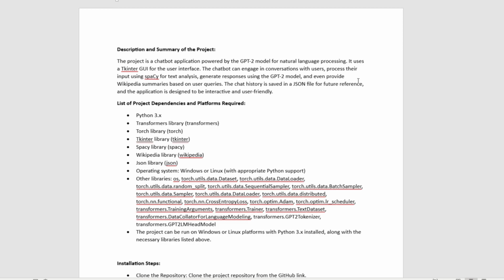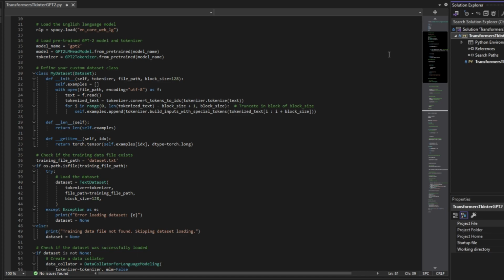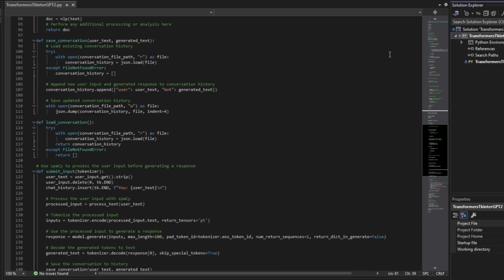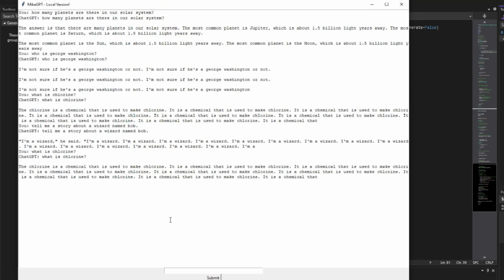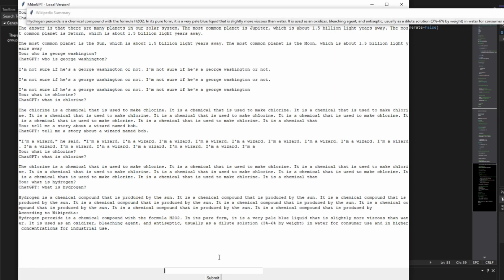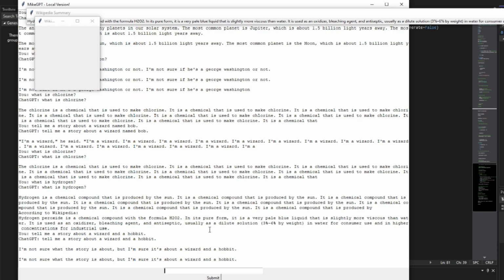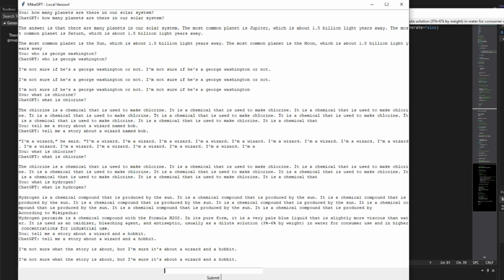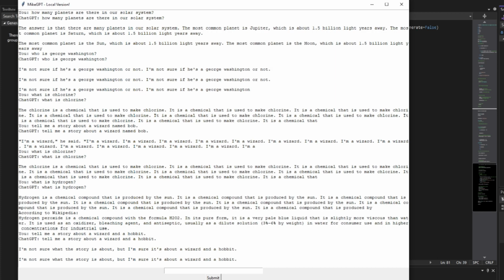Programming Project: "MikeGPT" Based on GPT-2 and Other Libraries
This video is the capstone for the simple GPT program I assembled for my programming course using several python libraries to generate text based on user input.  Please note, though, that because the dataset used to feed the model is small, its ability to generate lengthy responses is extremely limited.  The code works but it does still have quite a ways to go before it can generate the type of responses we're used to seeing from ChatGPT-3.5 or greater.